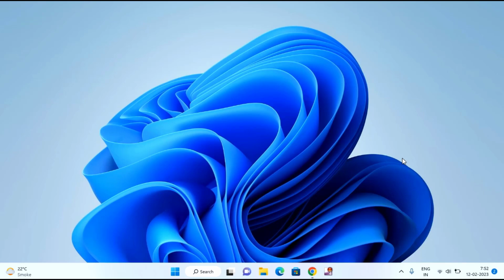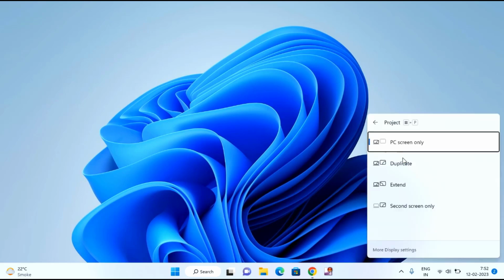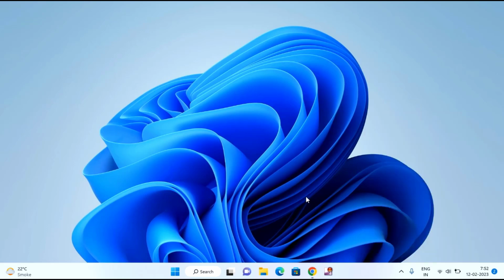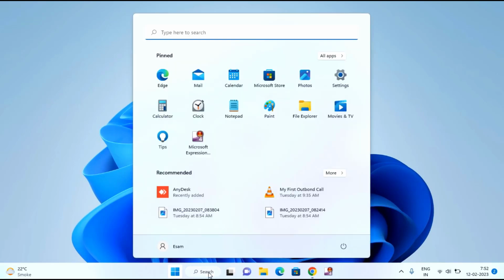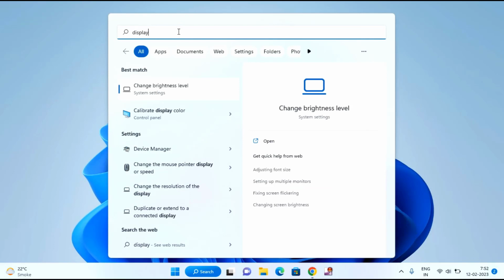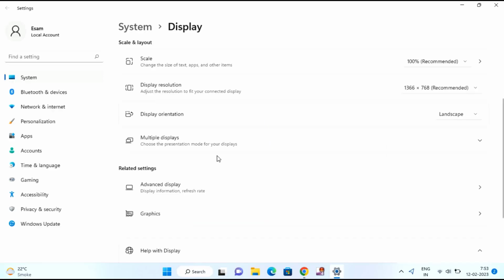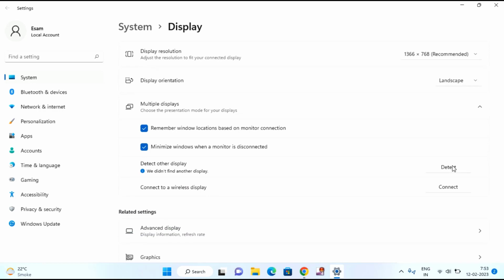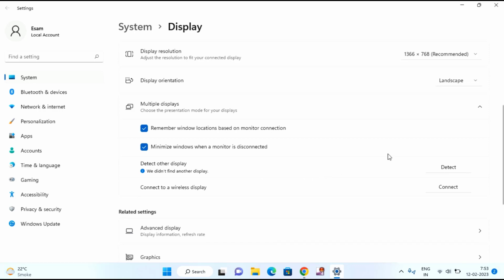How to Fix Display Monitors not Detected in Windows Dual, Triple Quadruple Connected to Video Card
Display Monitors not Detected in Windows Dual, Triple Quadruple Connected to Video Card How to Fix This Problems